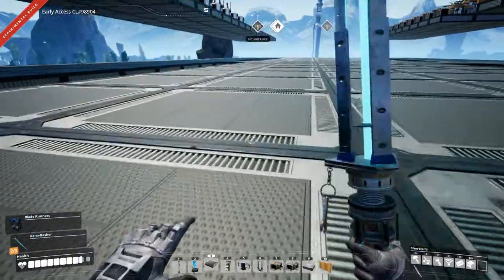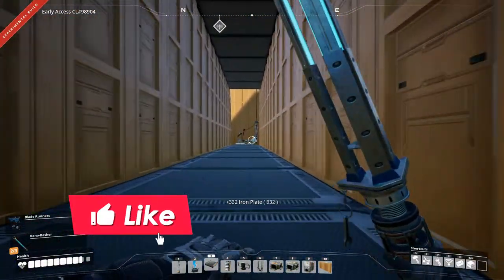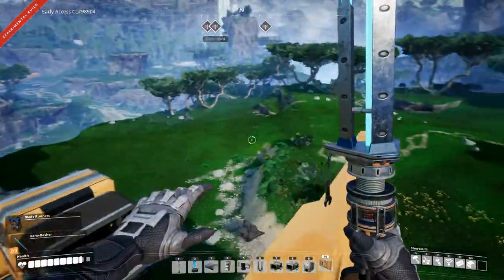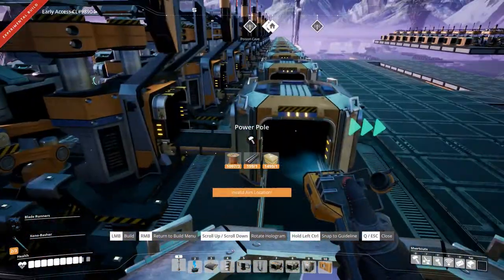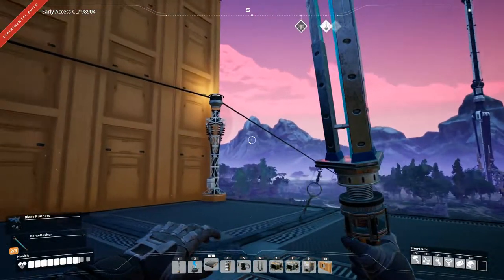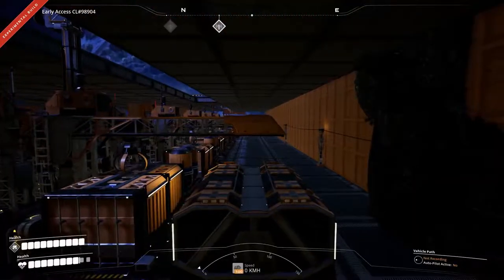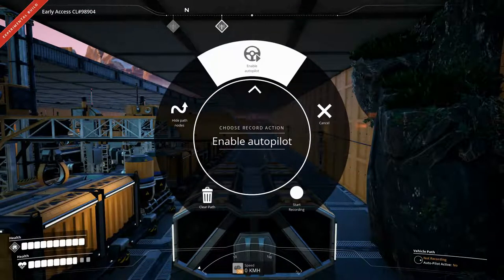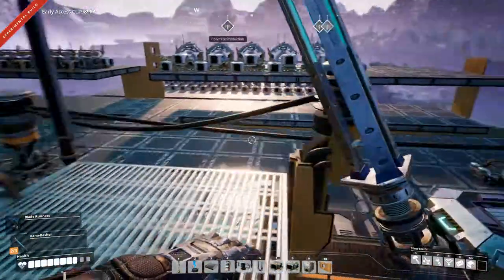Satisfactory Trucks Episode 17 - Our First Actual Truck - Gameplay, Lets Play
Today in our Satisfactory Trucks Series, we finally get our very first Actual Truck built!